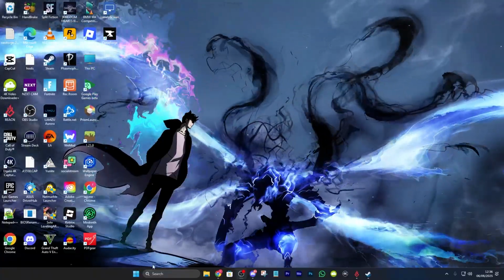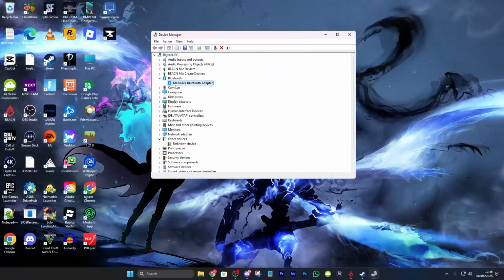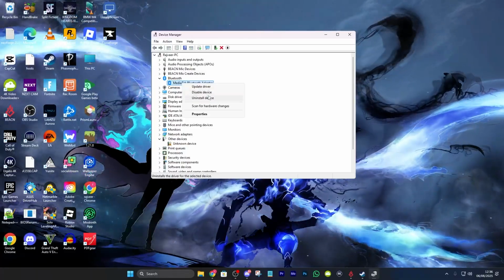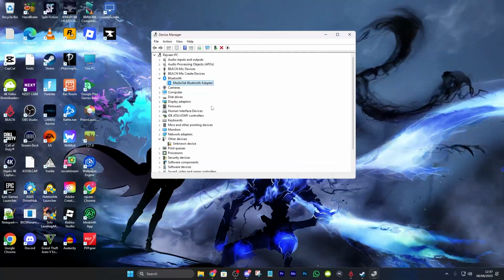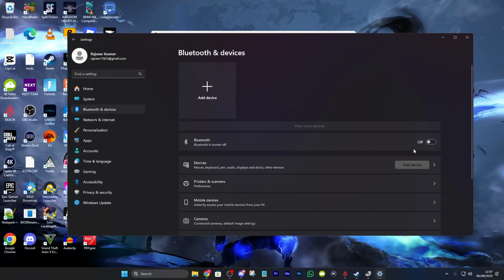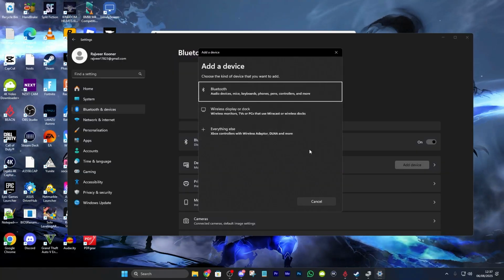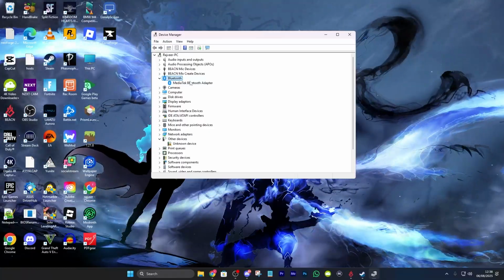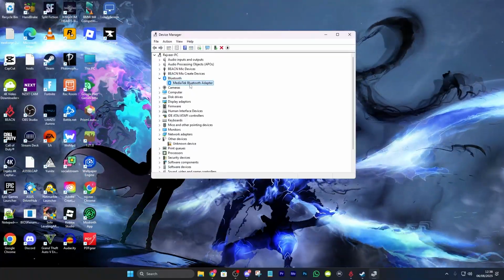How To Fix Bluetooth On/Off Button Missing In Windows 11 - Fastest Guide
How To Fix Bluetooth On/Off Button Missing In Windows 11, Fix Bluetooth On/Off Button Missing In Windows 11